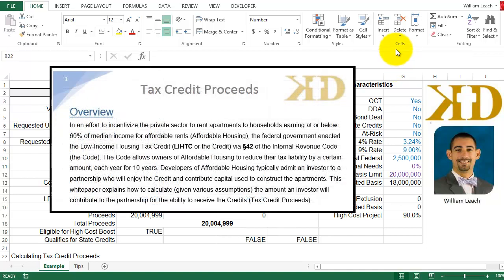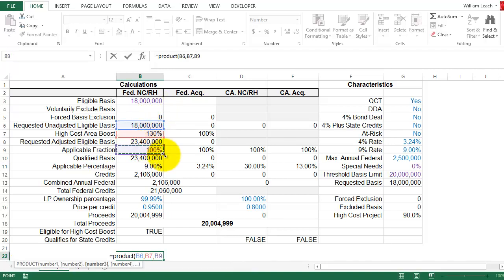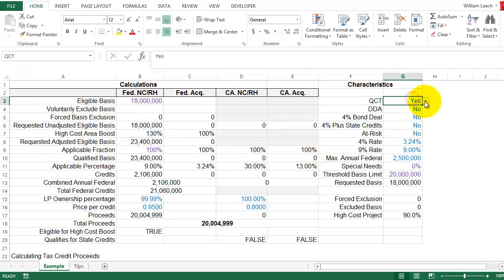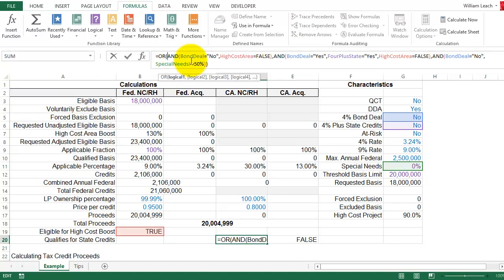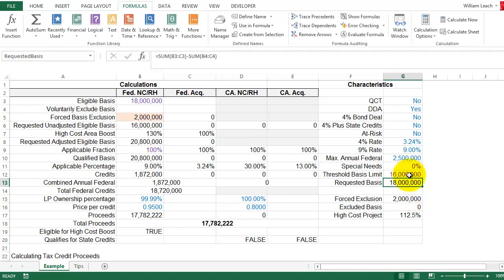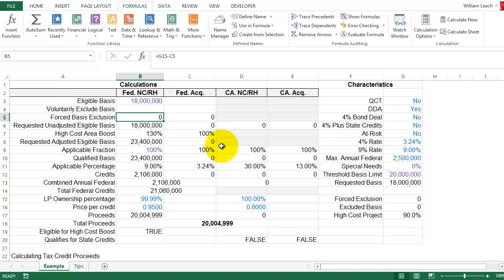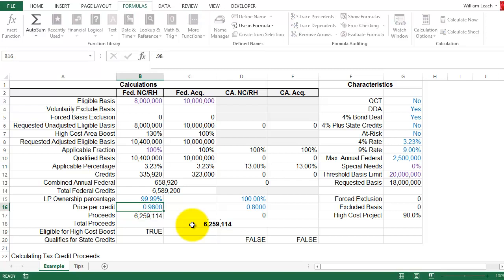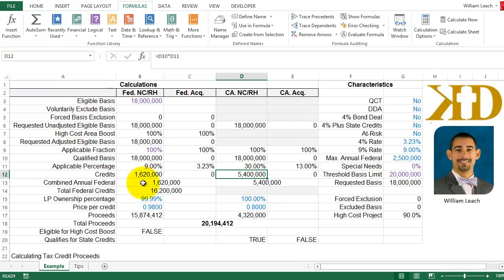Tax Credit Proceeds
These resources are intended to provide housing analysts with instructions on calculating Tax Credit Proceeds for affordable housing deals in California. It also discusses logical functions and using parens as whitespace in formulas.